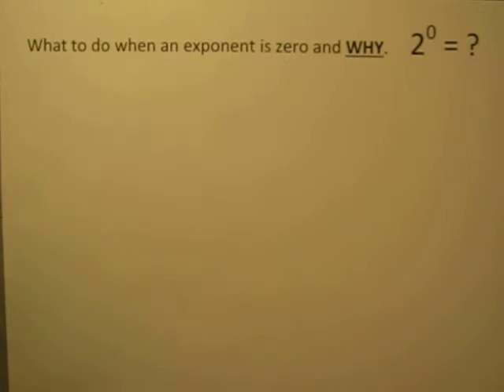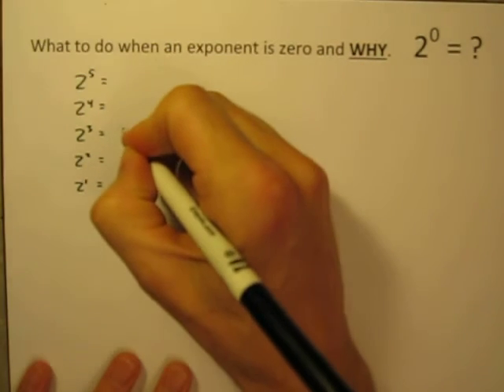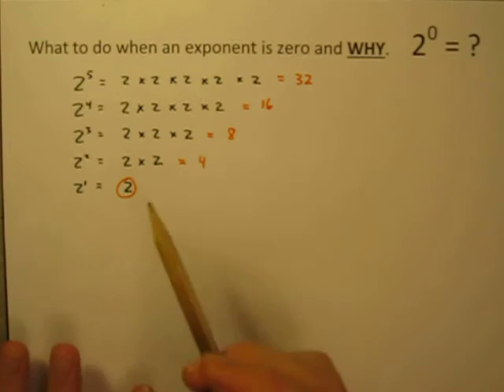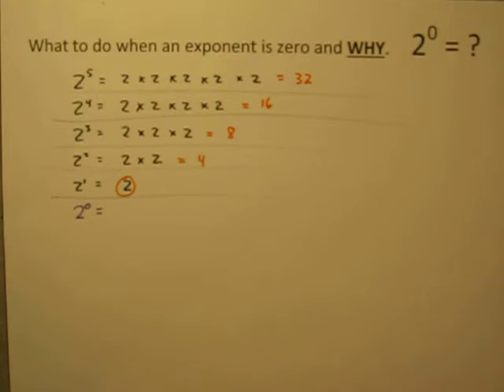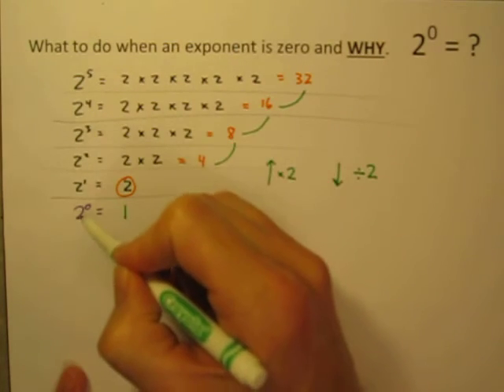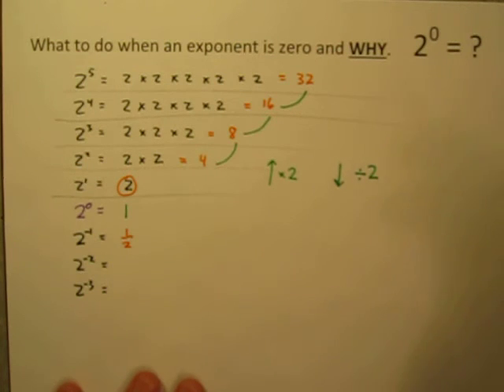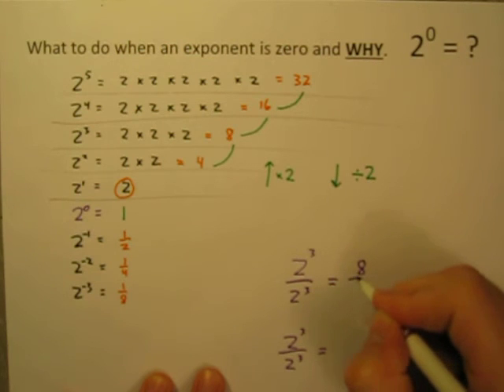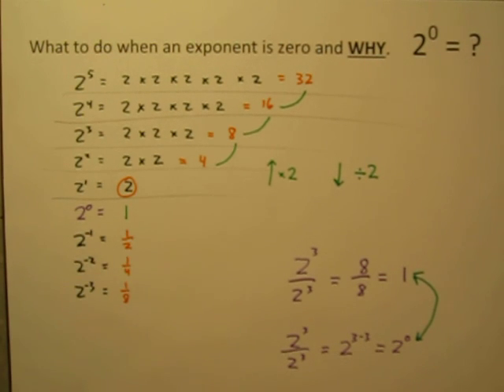What to do when an exponent is zero and WHY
This middle school math video explain why a number raised to the zero power must equal one.